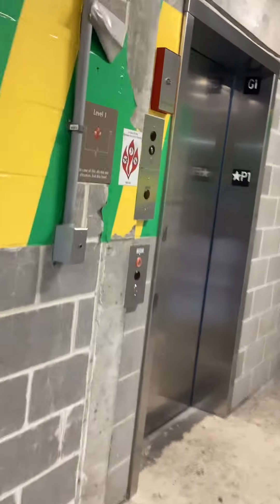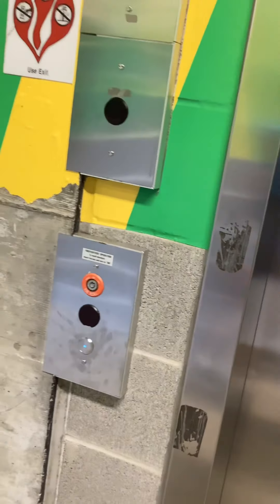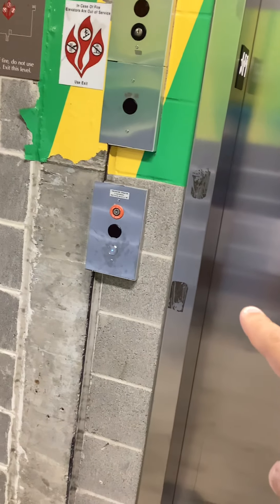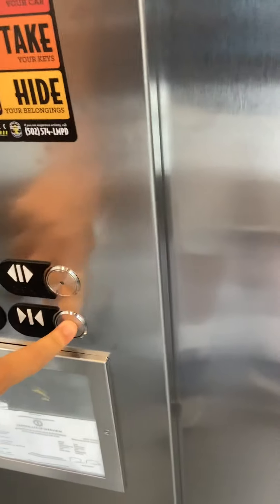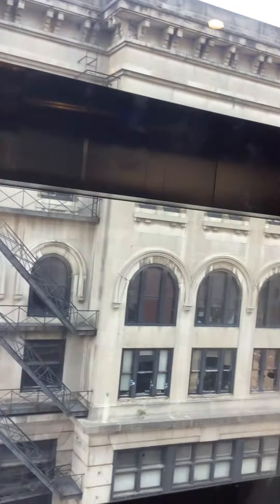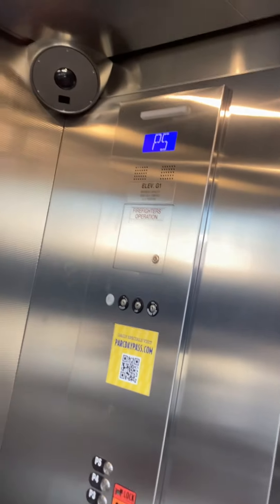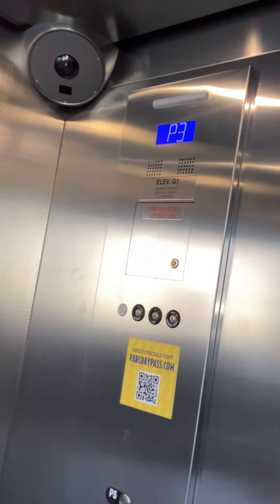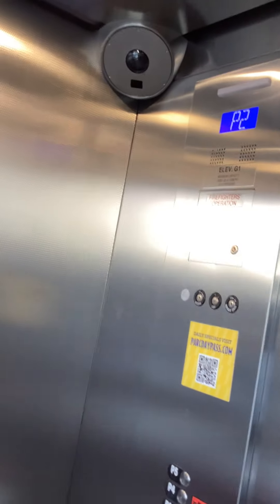Brand New Otis Traction Scenic Elevator at Omni Hotel Parking Garage Downtown Louisville, KY